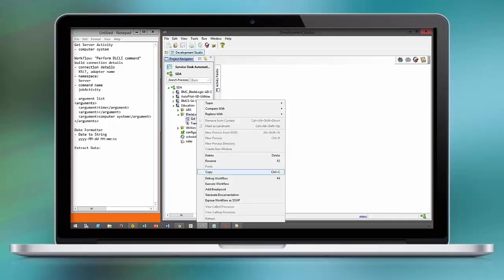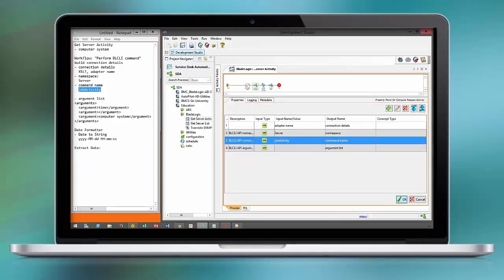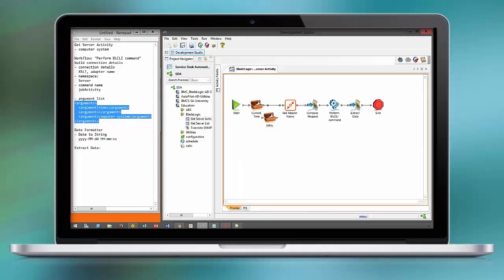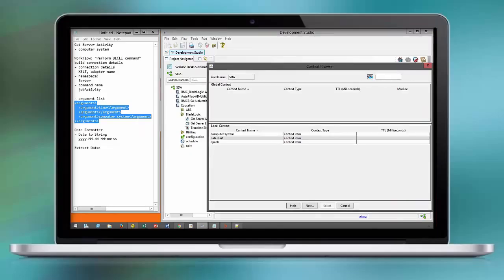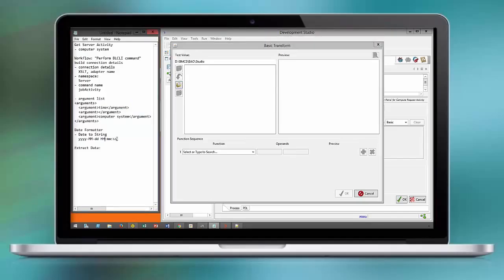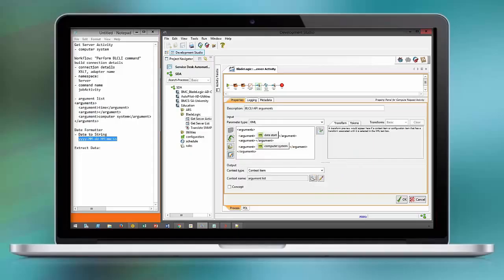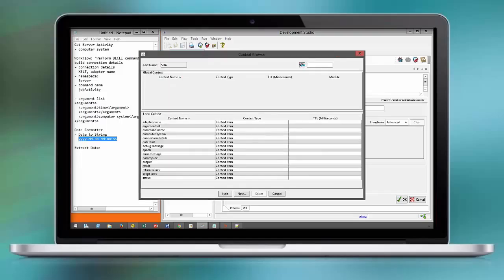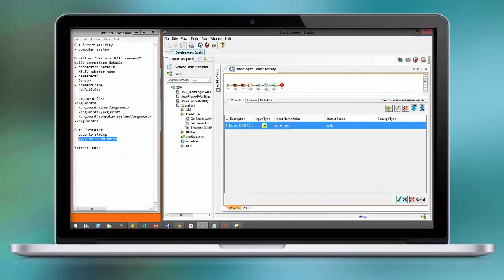BAO Fundamentals - Utilities and Basic Editor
This video demonstrates how to integrate with BladeLogic Server Automation and extract data for further consumption, using XSLT and XPATH. Using "Utilities" and Basic Editor to manipulate time and date.